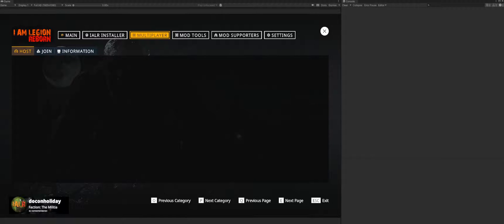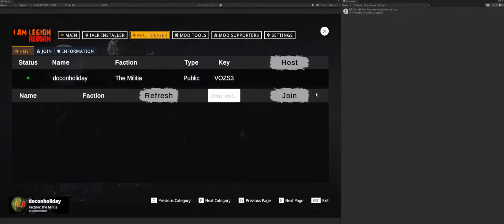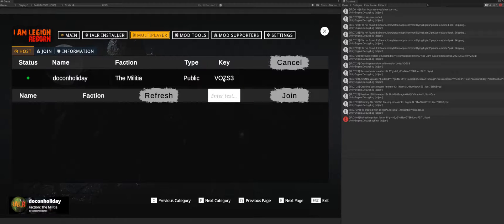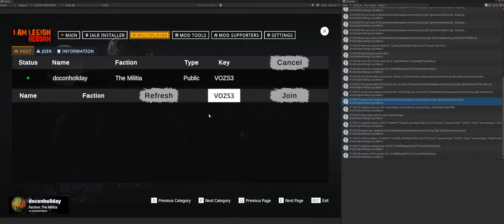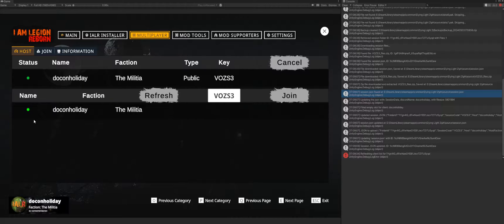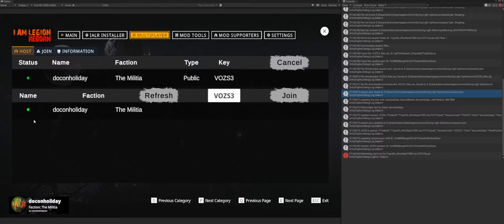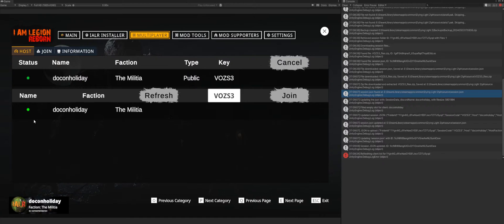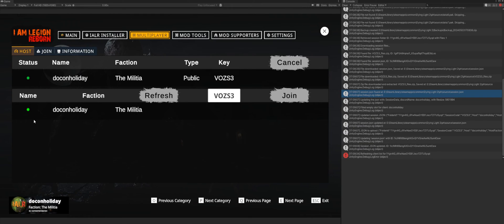I Am Legion - Launcher Dev - Multiplayer Support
Hey everyone, welcome back to another sneak peak at the coming 1.6 release of I Am Legion Reborn and the new launcher I'm working on to overhaul the mods code and support a vast amount of new features.

This video showcases my work on the multiplayer support for the mod and allowing players to immediately find other members of the community to play coop with. Yes, the current version of the mod does work with Multiplayer but requires manually sending your files to other players and having them remove their unique files. This will completely remove that requirement!

Come join the community on the I Am Legion Discord channel

If you want to contribute or be a part of the support group for the mod head over to:

Useful Shortcuts:
I Am Legion Reborn Manual:

Dying Light 2 Log location:
"Documents\dying light 2\out\logs"

Dying Light 2 Save Game location:
"...Steam\userdata\USERID\534380\remote\out\save"

Steam file Verification:
"Steam Application: Select your game: right click: properties: local files: Verify Integrity of game files. "